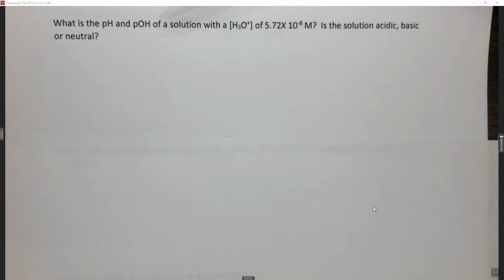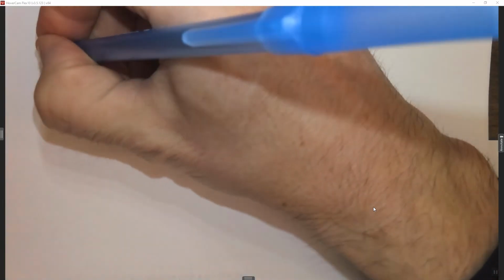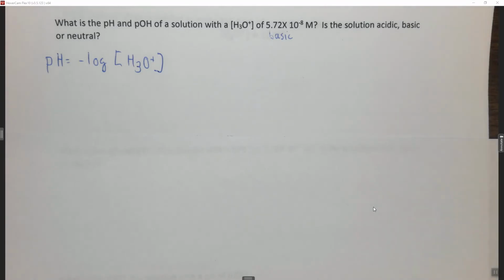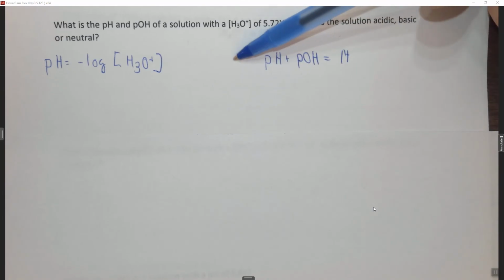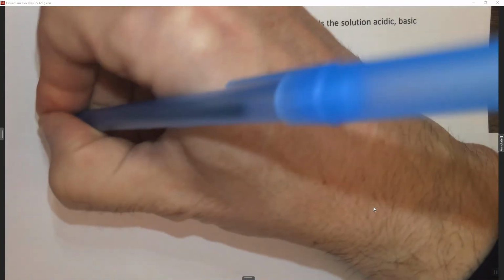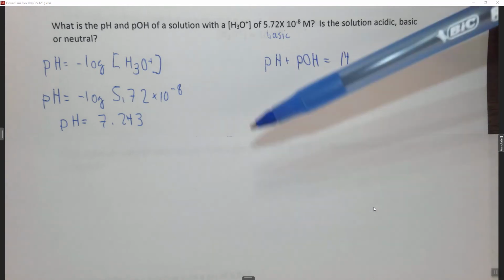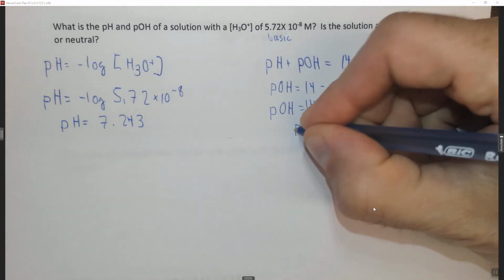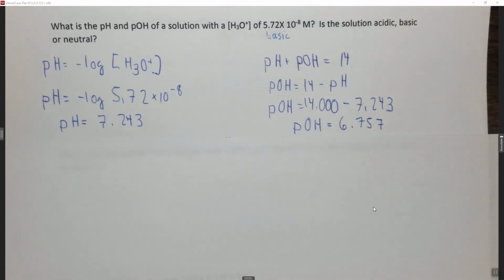CH14Q5 pH and pOH from H3O+